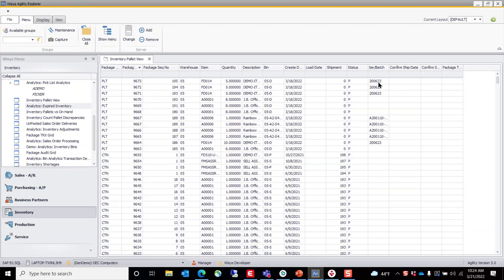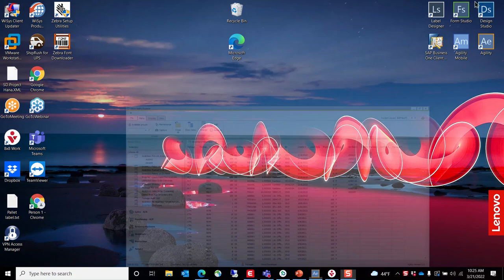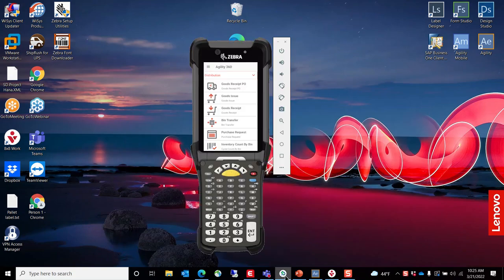How to View Pallets for Batched Items - Wisys Agility 360 & SAP Business One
SAP Business One: View a Pallet for a Batched Item with Wisys Agility 360
Gain complete visibility into your palletized inventory. This video demonstrates how to use Wisys Agility 360 to view a pallet for a batched item directly within SAP Business One.

In this video, you will see:
Pallet View for Batched Items: A clear demonstration of how to access and view specific pallet details for items managed by batches.

Real-time Mobile Integration: How Agility 360 provides instant access to warehouse data on mobile devices.

Enhanced Inventory Visibility: Learn how to verify batch information and quantities at the pallet level to ensure accuracy.

Key Benefits:
Simplified Tracking: Quickly identify which batches are on which pallets without leaving the warehouse floor.

Improved Accuracy: Reduce errors by verifying batched inventory in real-time.

Seamless SAP B1 Integration: All data is viewed and updated directly within your SAP Business One environment for a single version of the truth.